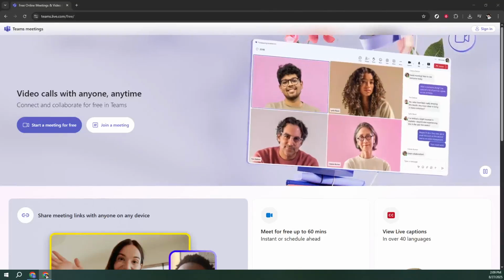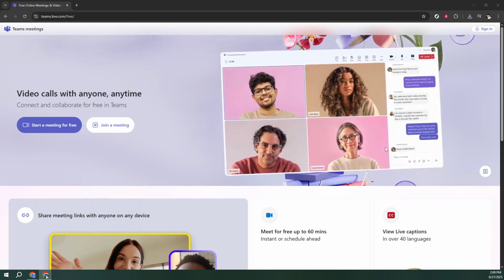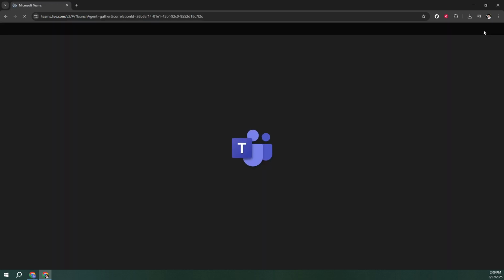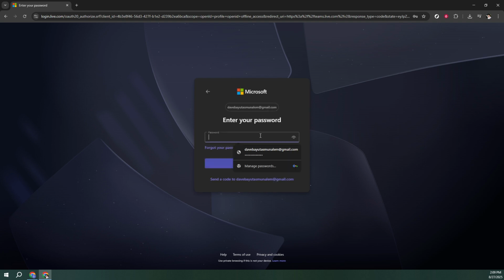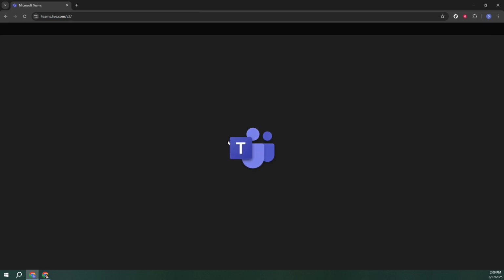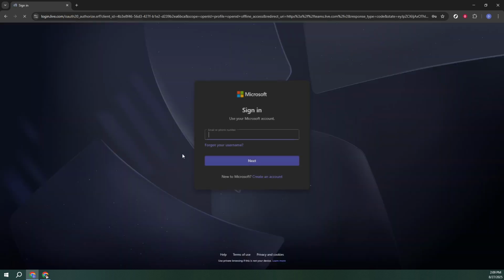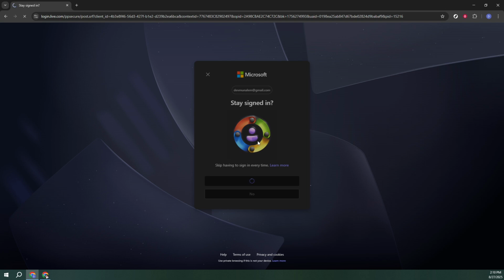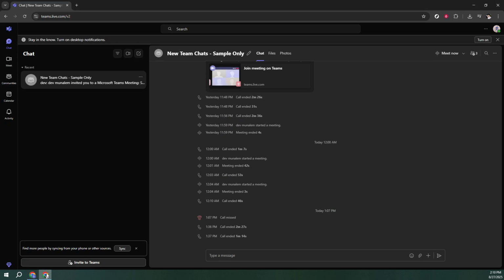How to Login to Multiple Microsoft Team Accounts (Full Guide)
How to Login to Multiple Microsoft Team Accounts